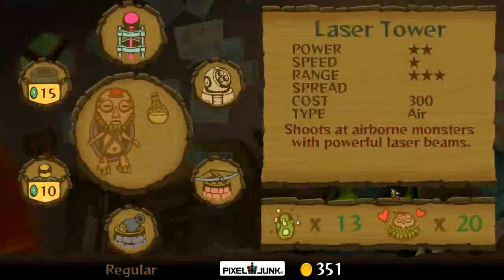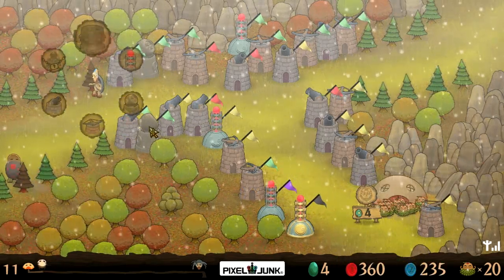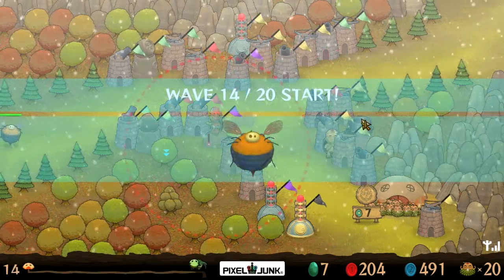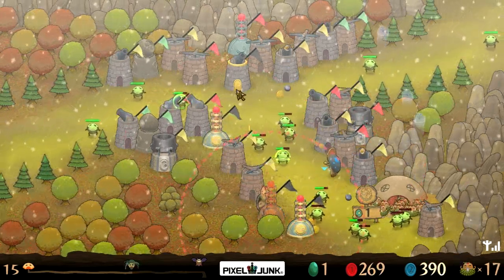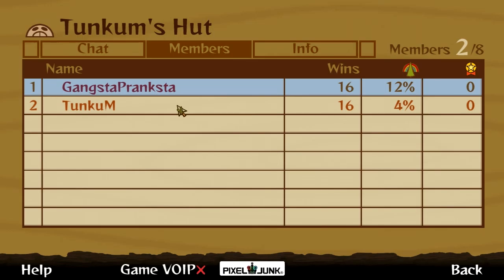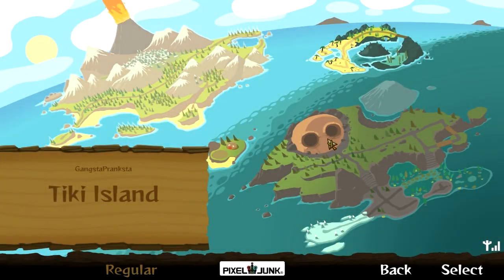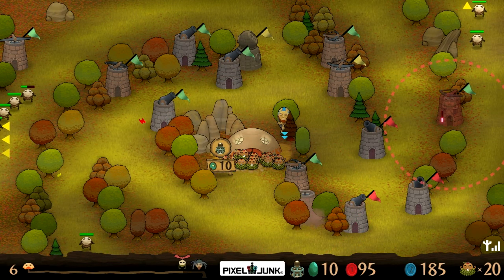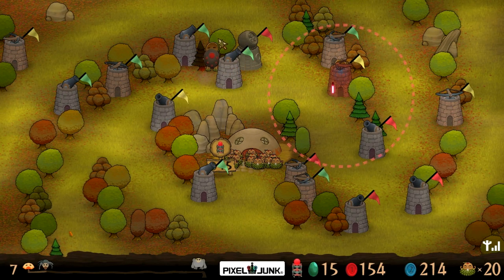PixelJunk Monsters Ultimate | Let's Play | Part 18 | w/ Tunkum & Gangsta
Tikiman the Forest Defender is in trouble. Hordes of monsters are sweeping through his realm, hoping to chow down on his offspring – and it’s up to you to defend them. By placing weapon towers at strategic points around the landscape, you can destroy the invaders and save the little ones. Collect treasure along the way to build up your arsenal and pay for new towers – countless waves of monsters are out to get the Tiki babies, so you need to be prepared to fight hard!